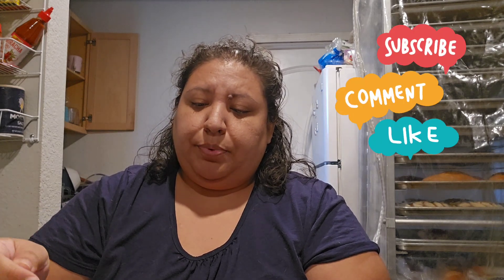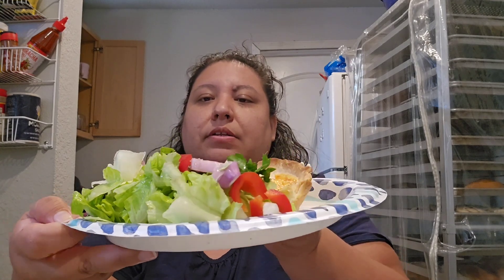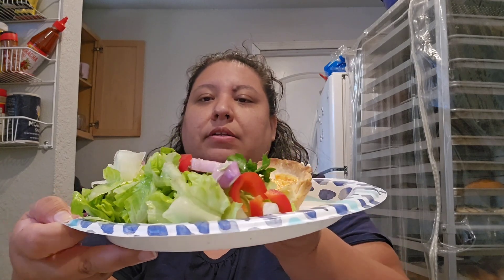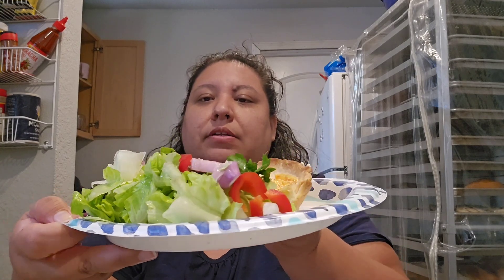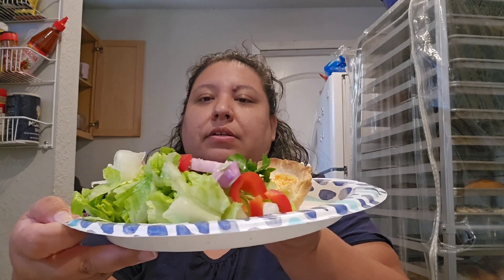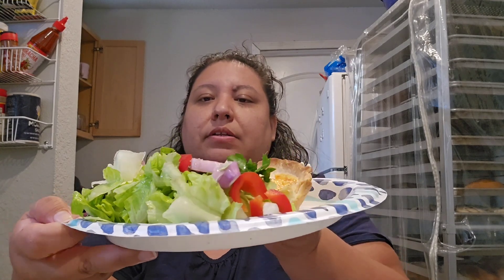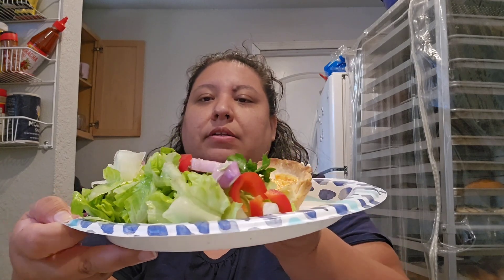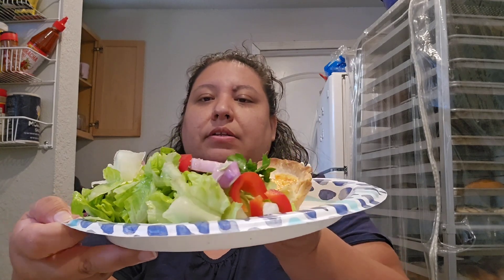cooking and eating Italian food | What I eat in a week